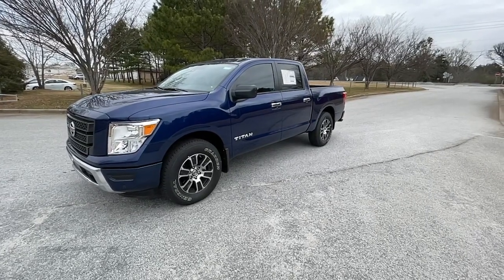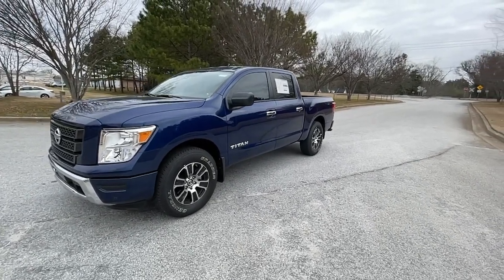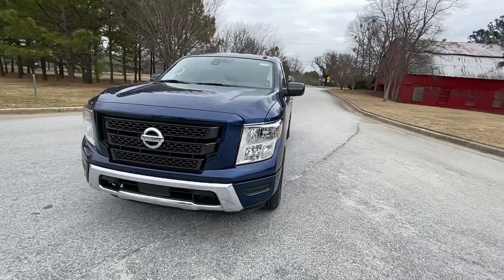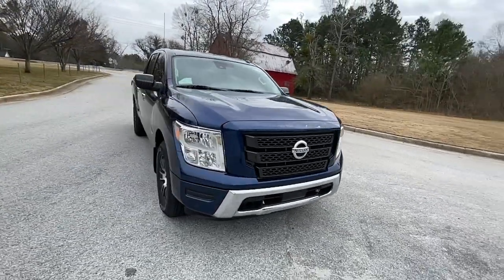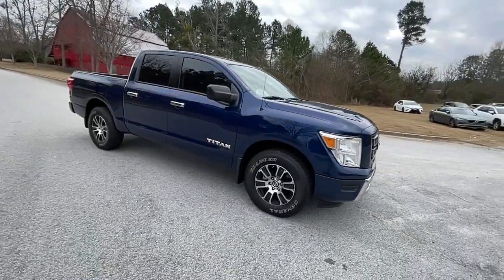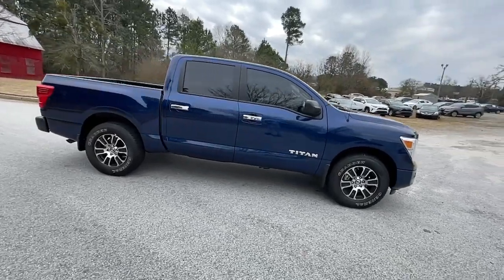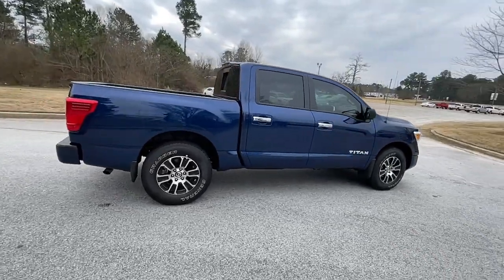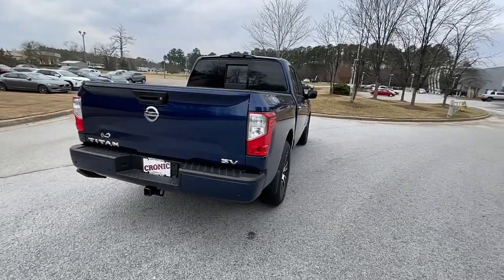2021 Nissan Titan Atlanta, Griffin, McDonough, Fayetteville, Thomaston, GA NT26909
Deep Blue Pearl Metallic Used 2021 Nissan Titan available in Atlanta, Georgia at Cronic Nissan. Servicing the Griffin, McDonough, Fayetteville, Thomaston, GA area.

Cronic Nissan
2624 N Expressway

Recent Arrival!Cronic is your one stop shop to find your next perfect vehicle. Come see the difference of doing business locally with a real family owned business. We have what you need and we are willing to go the extra mile to earn your business!! Deep Blue Pearl Metallic 2021 Nissan Titan SV RWD 5.6L V8 DOHC 32V 400hp 9-Speed Automatic16/21 City/Highway MPGSince 1975 The Cronic family has served the Automotive needs of Griffin and the surrounding areas of Newnan, Dublin, McDonough, Fayetteville, Peachtree City, Senoia, Barnesville, Thomaston, Forsyth, Jackson, Hampton, Jonesboro, Riverdale, Stockbridge and Conyers. 9 Brands, 3 Stores and one stop is all you need to become a part of the Cronic Family! With over 300 Preowned used cars to choose from, we are sure to have what you need. Save the time and hassles of the long drive to the big city dealers and come see what it like to do business with a truly family owned business in your community. Price does not include tax, tag, title fees or doc fee of $799.